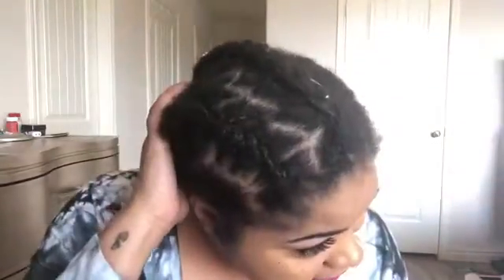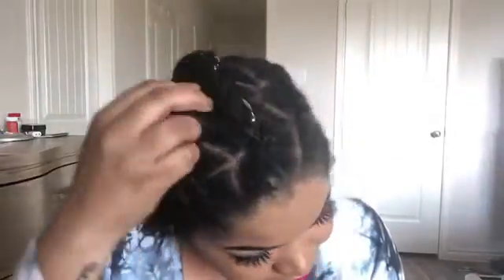How to do Invisible Crochet Braids over Dreadlocks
Hi Great’s and welcome back! This is a detailed video on how I do my makeup and how to do invisible knotless crochet braids over DREADLOCKS! This hair that I am using is brand new and not even on the Market yet! Thanks to Jenny’s Beauty Supply Dallas, Texas!  This is Deep twist crochet hair. It feels and acts like real human hair! I hope you like what you see! Also follow my daughter Harleigh the Great on her YouTube channel!